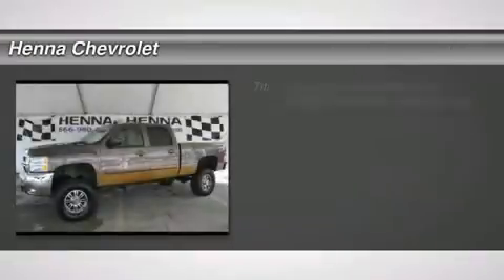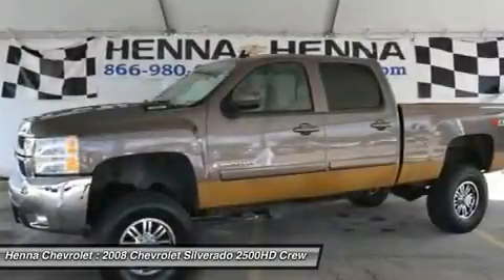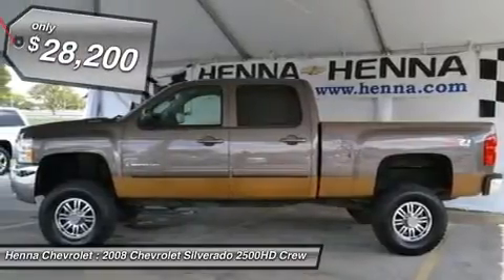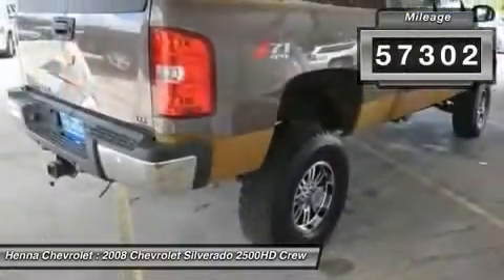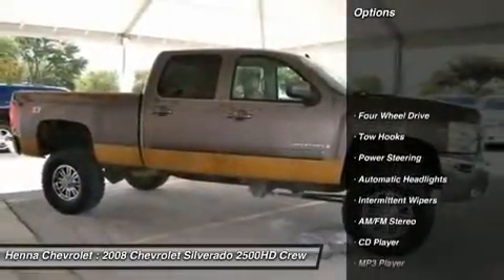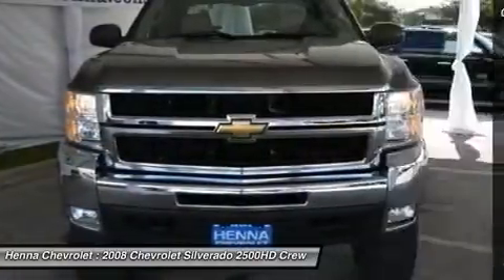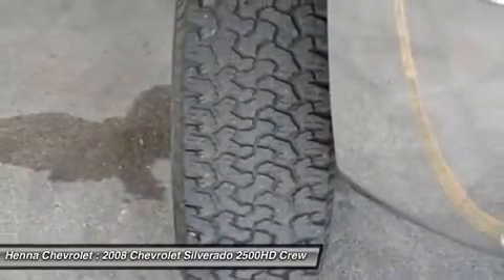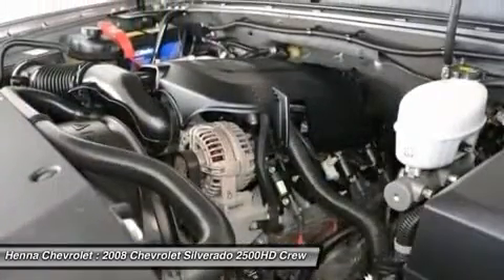2008 CHEVROLET SILVERADO 2500HD Austin, TX 8F212144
2008 CHEVROLET SILVERADO 2500HD Austin, TX
Stock# 8F212144
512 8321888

Henna Chevrolet
8805 North IH-35

4WD. Ready to work! If you've been looking for just the right 2008 Chevrolet Silverado 2500HD, well stop your search right here. This is the ideal, tough truck that is guaranteed to march on under any circumstance. You just simply can't beat a Chevrolet product. J.D. Power and Associates gave the 2008 Silverado 2500HD 4 out of 5 Power Circles for Overall Initial Quality Design. New Car Test Drive said it was  ...designed to continue its reputation among owners as the strongest, most dependable and longest lasting truck on the road...  Visit our virtual showroom 24/7 @ hennachevrolet.com.